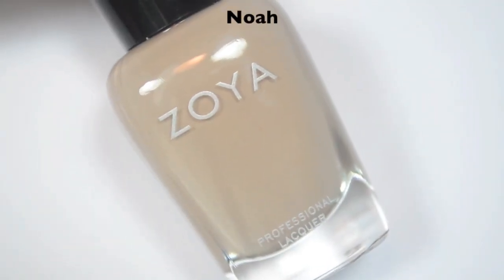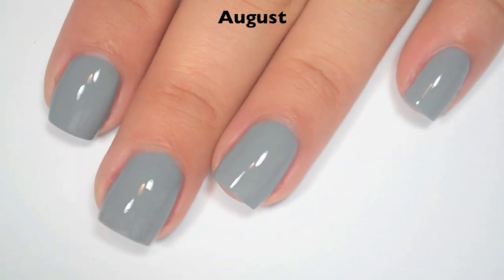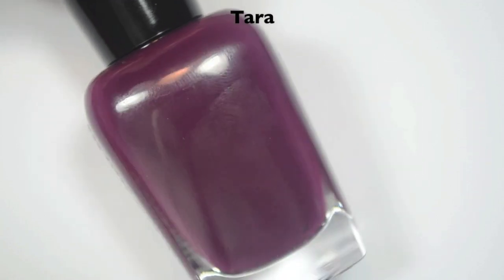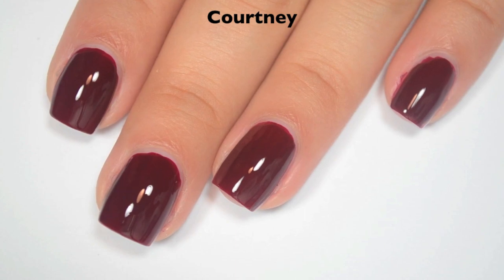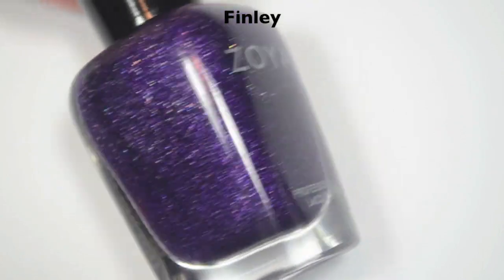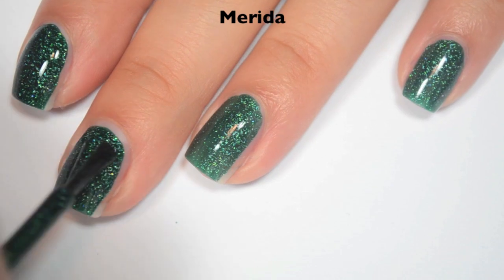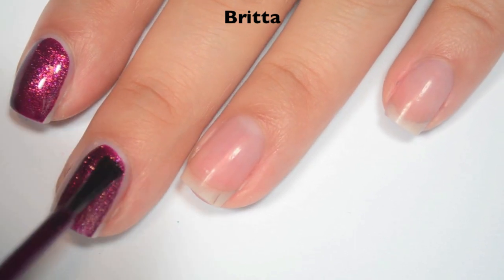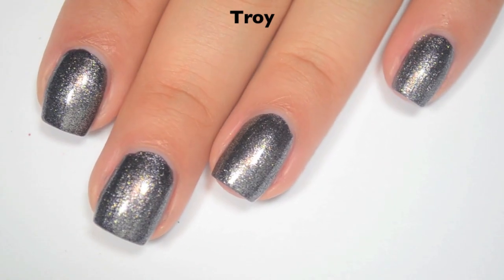Zoya - Urban Grunge (Fall 2016) | Swatch and Review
Today I have swatches of the Zoya Urban Grunge collection for fall 2016. This collection is releasing on August 15th!

Polishes mentioned:
Noah
August
Wyatt
Mallory
Tara
Courtney
Alicia
Finley
Merida
Ash
Britta
Troy

On my lips: Elf Matte Lip Color in "Nearly Nude"
                     Colourpop Ultra Matte in "Shimmy

- Yes.